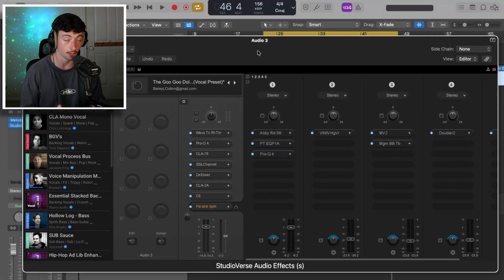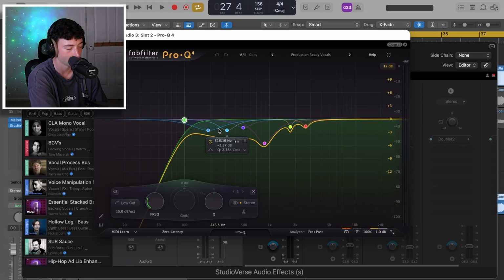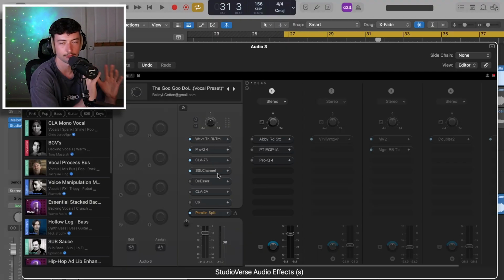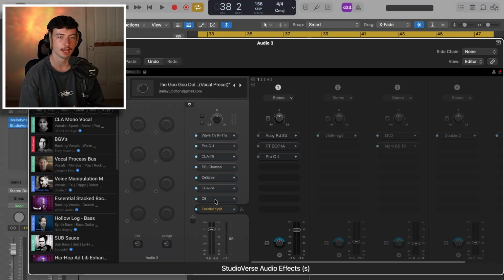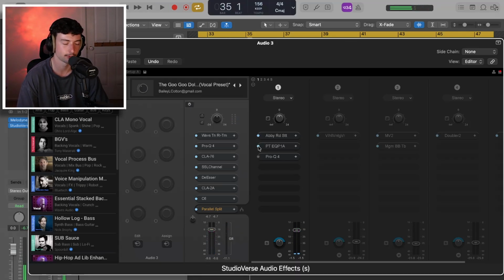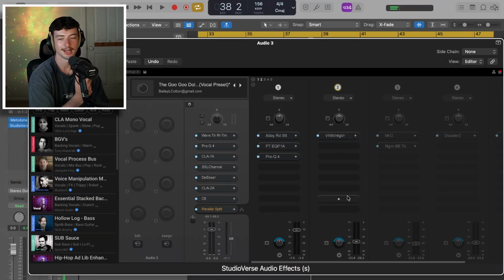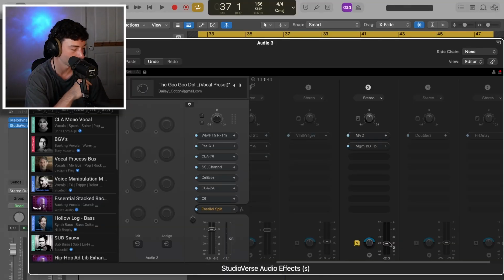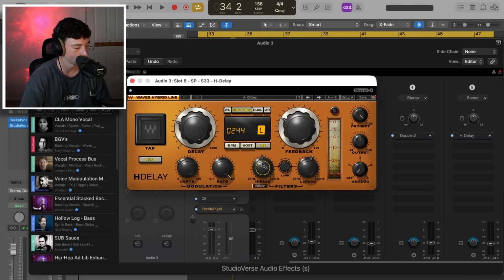Goo Goo Dolls Vocal Chain Breakdown in 8 Minutes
Vocal presets, mixing & mastering tools made by me.
Everything I use to get radio-ready vocals.

🔥 The Ultimate Mixing & Mastering Pack (all my presets + what I use on every song)

Got a hit song and need a full content campaign to get eyes onto your pages?

If this helped, drop a comment with the artist you want next!

How do the Goo Goo Dolls get that emotional, raspy, radio-ready vocal sound?
In this video, I break down the vocal chain behind that classic 90s alternative rock tone — raw but polished, gritty but controlled — and we do it all in under 8 minutes.
No gatekeeping. Just practical techniques you can use immediately.
We’re covering:
• Controlling raspy vocals without killing the emotion
• Compression that keeps dynamics alive
• EQ to enhance grit without harshness
• Subtle saturation for warmth
• Reverb and delay for that nostalgic space
• How to make vocals cut through live-style guitars
If you're making alt rock, pop rock, indie rock, or emotional ballads, this breakdown will help you get that timeless, radio-ready vocal sound.
Whether you’re recording in a bedroom studio or mixing a full band track, this is how you bring emotion forward without losing clarity.